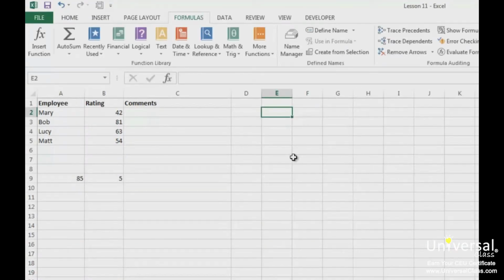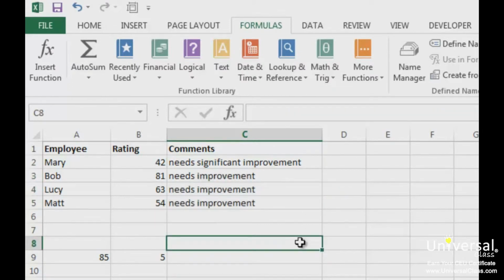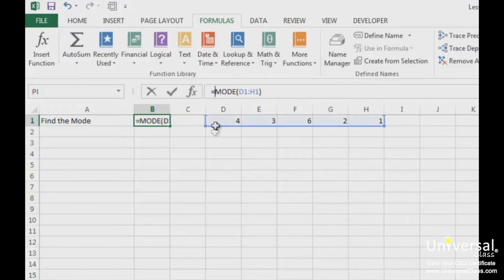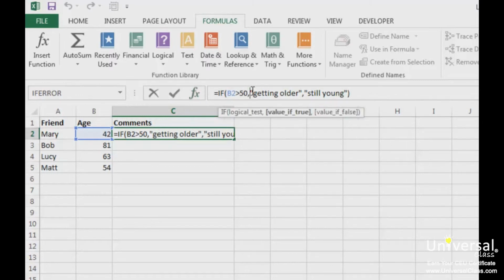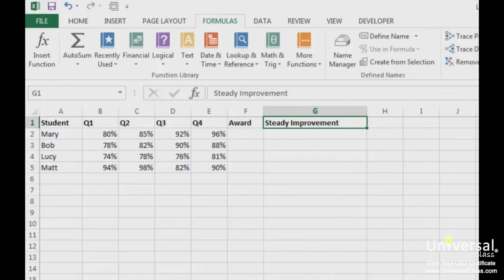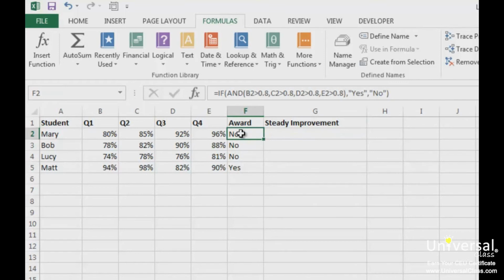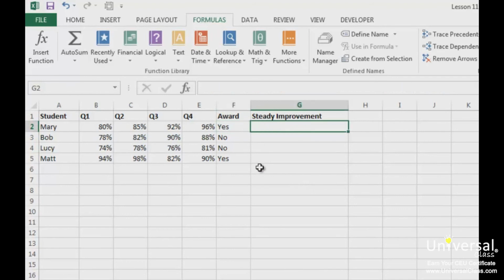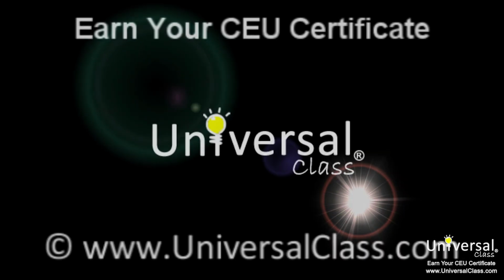Using the IF Function in Excel 2013 - Advanced Tutorial Techniques